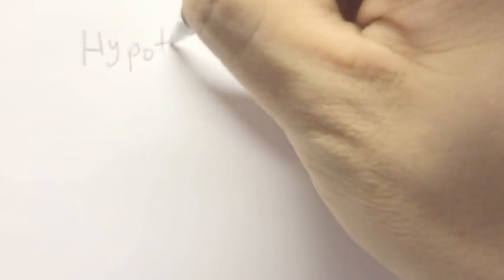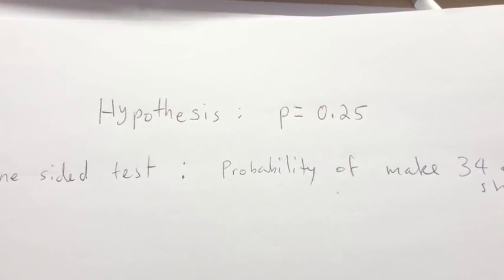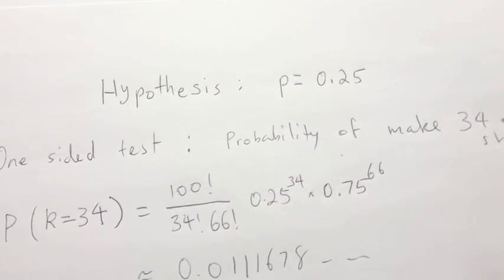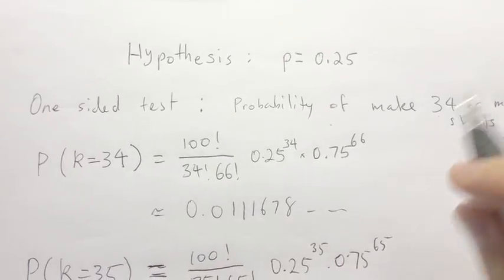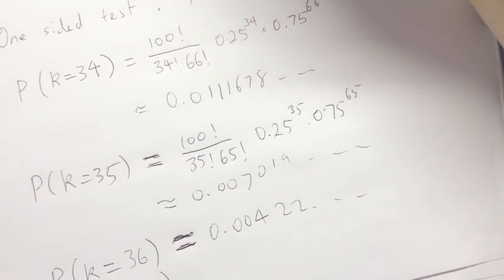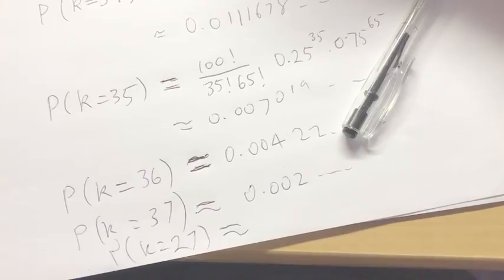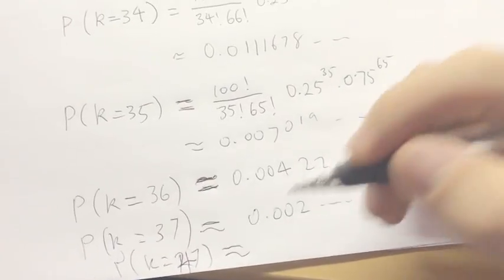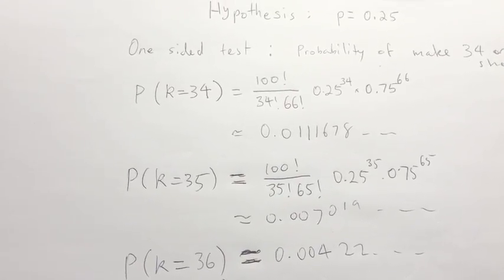Can a 25% shooter make 34 out of 100 shots?